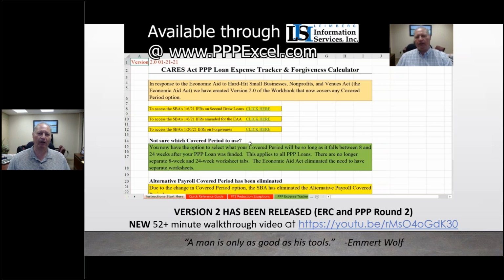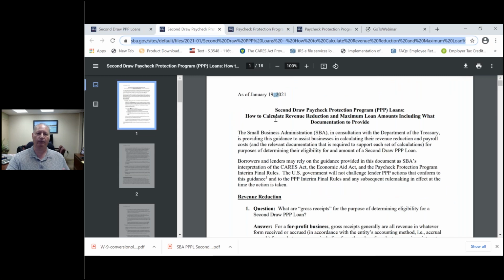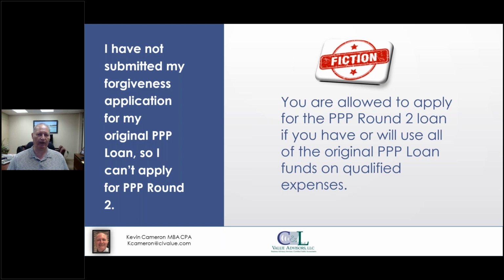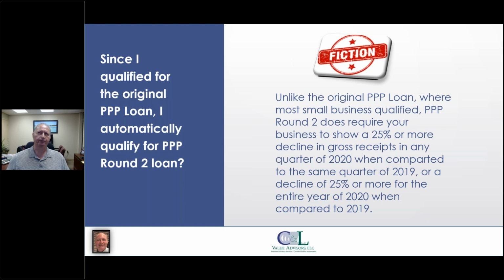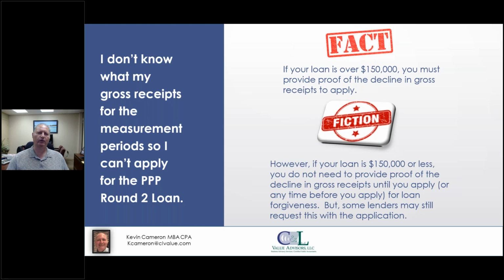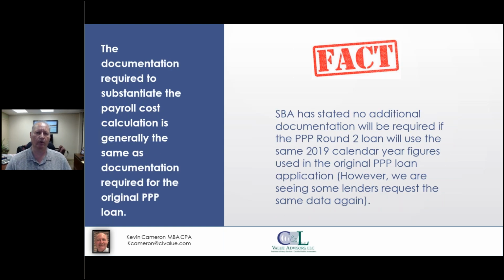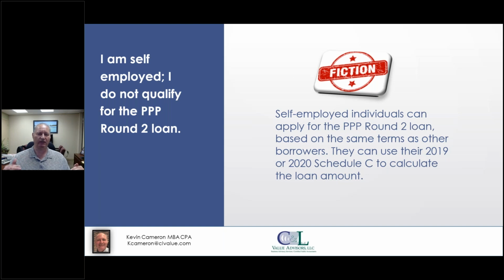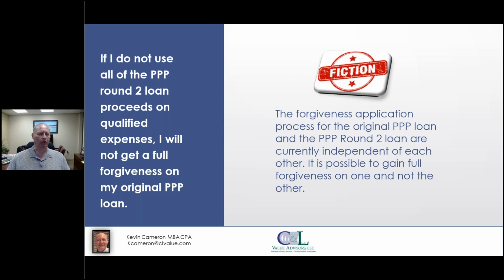Update on Round 2 PPP Loans - Separating Fact From Fiction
Kevin Cameron presents: Update on Round 2 PPP Loans - Separating Fact From Fiction